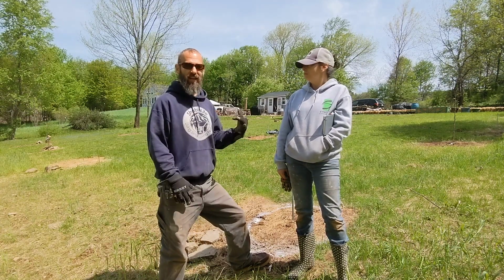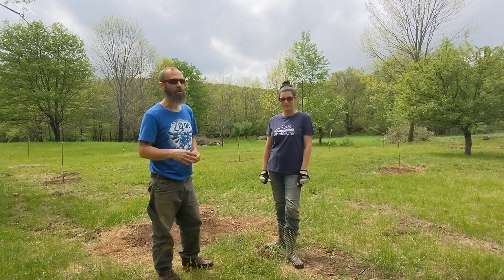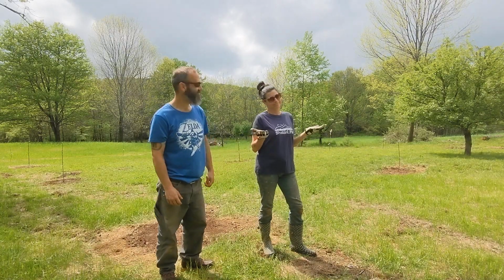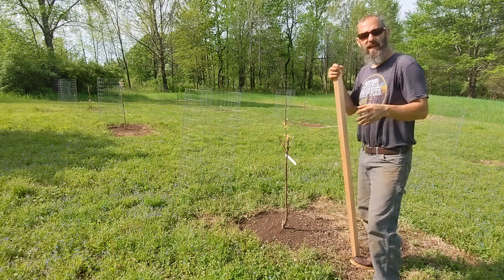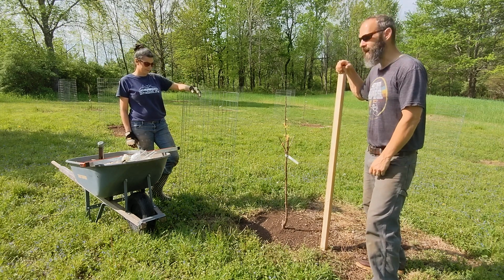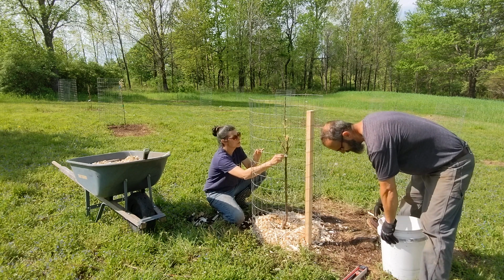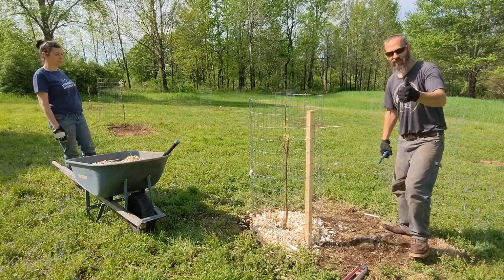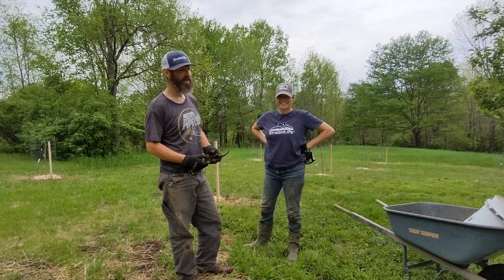How To PLANT, STAKE & PROTECT your Fruit Trees | An ORCHARD in the Making (PT2) | The ShabinLife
Hey Everyone,
Hope all is well... Here is Part 2 of "Planting A Fruit Orchard... How to Stake, Support & Protect your Fruit Trees." We hope you guys enjoy the 2 part Orchard Video's as much as we've enjoyed watching our vision come to life. Stick around & you might actually see us enjoy the "fruits" of our labor, lol.

WOOHOO!! Do you live the ShabinLife? You asked and we listened :) Grab your own ShabinLife Swag

ShabinLife YouTube Channel:

We’re Dayna & David and we're excited to share our off grid living journey with you. We JUST SOLD our home on a 1/4 acre in a suburb of Pennsylvania where we'd been trying to maximize usage of our small plot to its fullest potential. In 2017, after dreaming for years of owning enough land to live a more simple and sustainable, self sufficient lifestyle, we acquired 18 Acres & began the journey of building our future homestead! Join us on our life’s adventure as we continue Living Simple & Loving Nature.